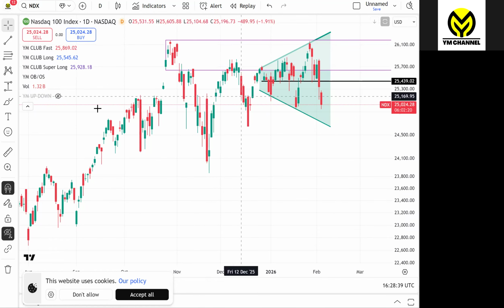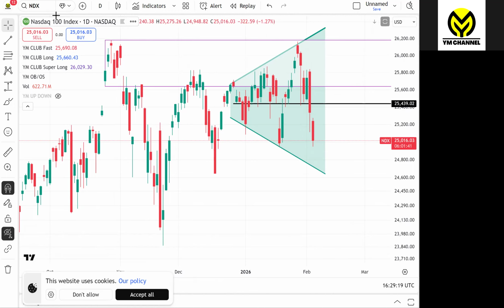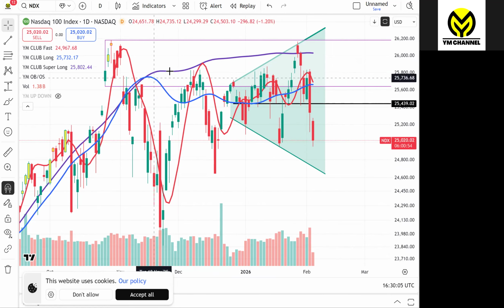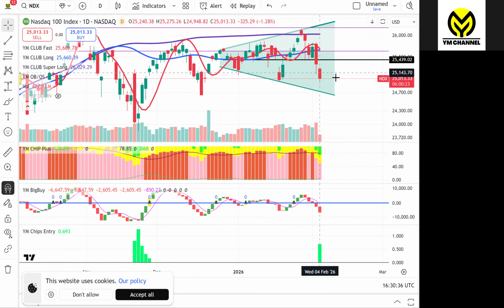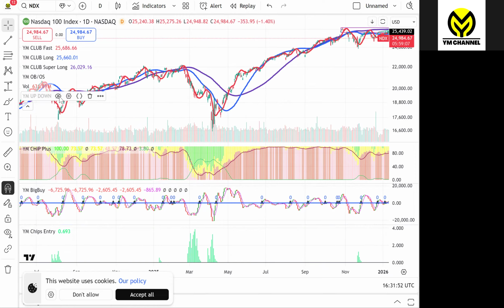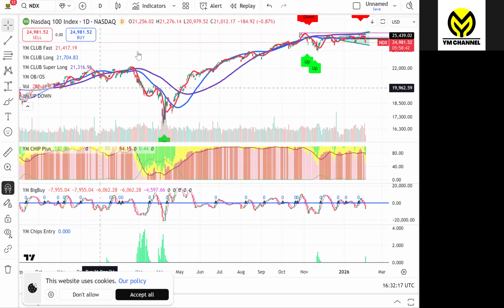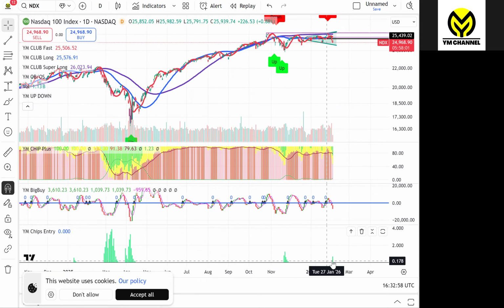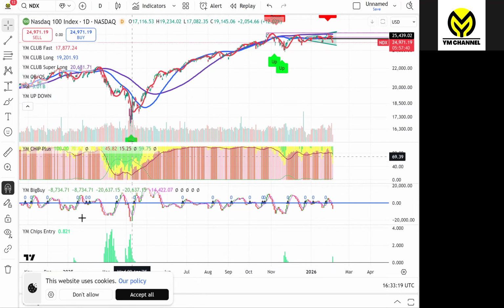HIT LOW SOON?